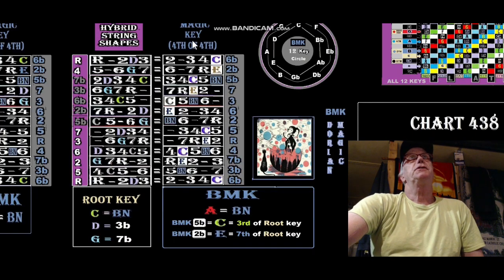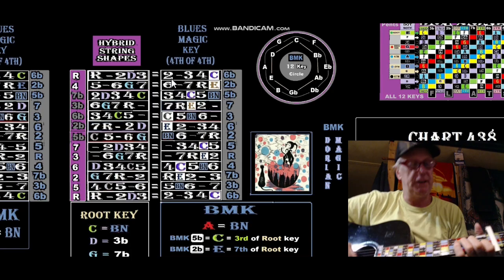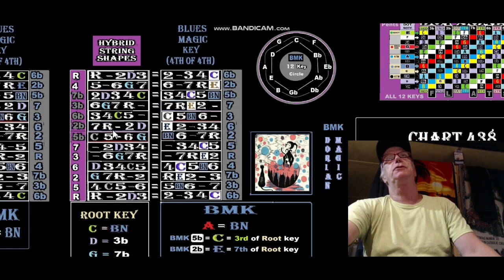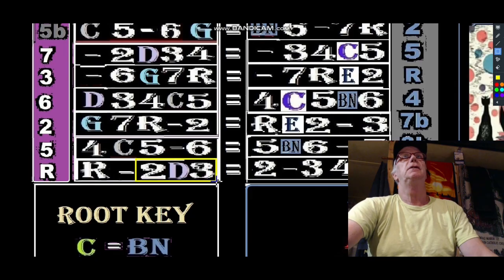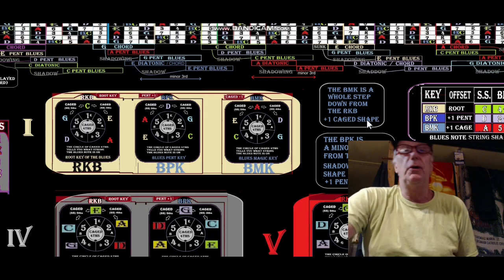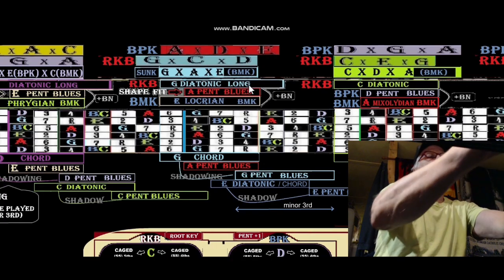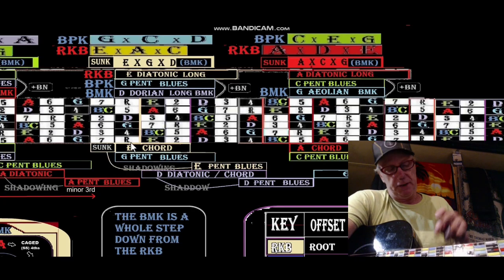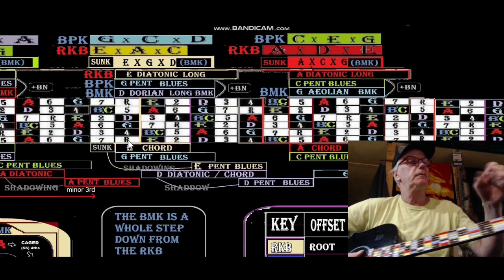Andys Free Guitar Charts Videos Lesson Chart 536 (Part 3 A) Part 2 of 2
DESCRIPTION OF TODAYS LESSON (18 min) Part 3 A
Todays Free Guitar Charts Lesson Chart 536.
Chart 537 Blues CAGE Shadowing. Blues Master and Blues Pent Keys, Blues note targeting.
Facebook Group Link Put Together Instructions:
For the Full-length video and posted charts:
Visit Andy’s Free Guitar Charts Facebook Group: